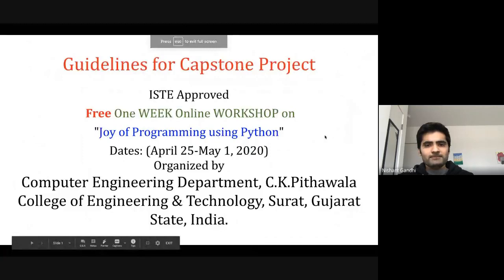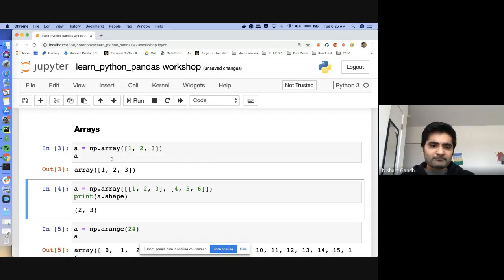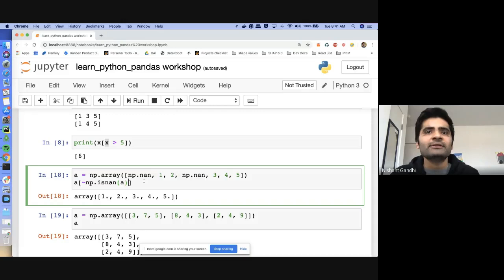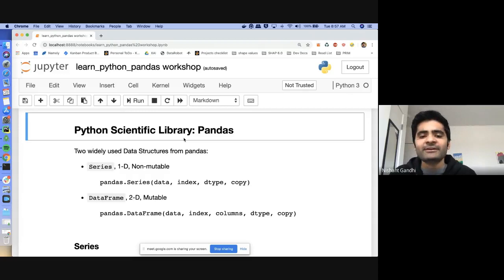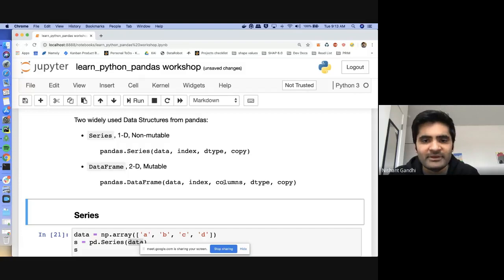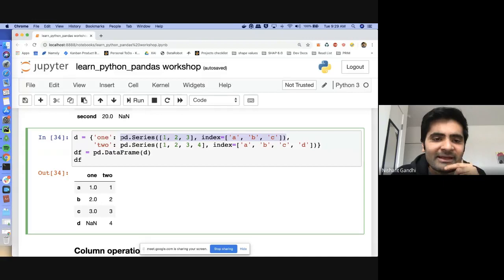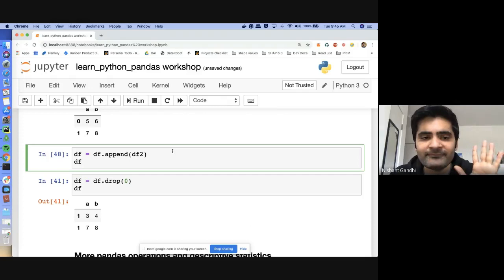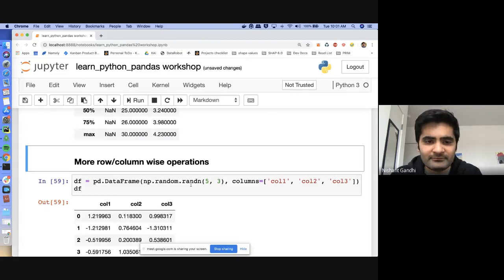Day4 Lecture JoPuP 2020@@CKPCET 2020 04 28 at 05 07 GMT 7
JoPuP-2020
Coordinated by:
Dr. Ami Tusharkant Choksi
Associate Professor,
Computer Engineering Department.,
C.K.Pithawalla College of Engg. & Tech.,
Near Malvan Mandir, via Magdalla port, Dumas road,
Surat-395 007, Gujarat State, India.